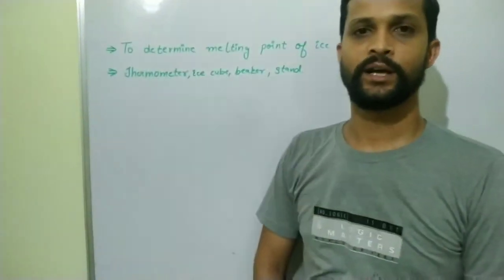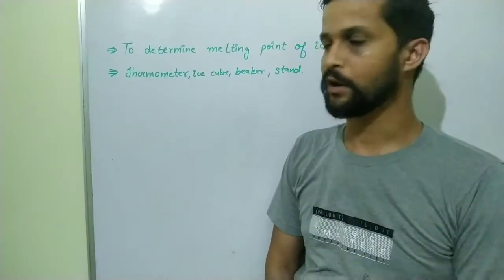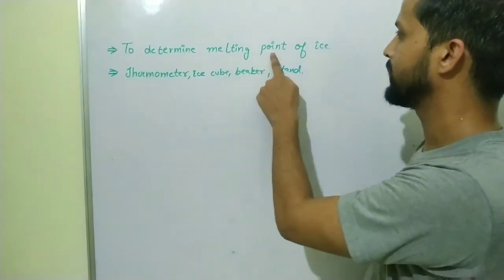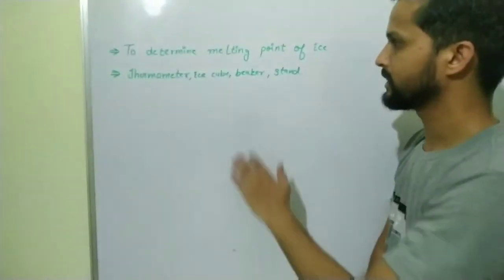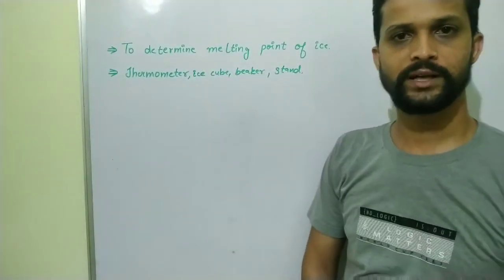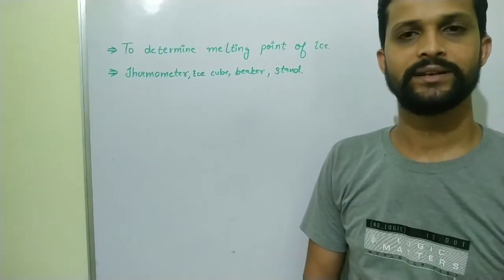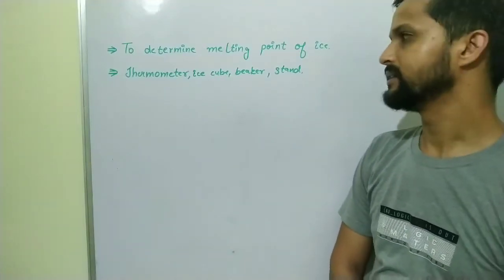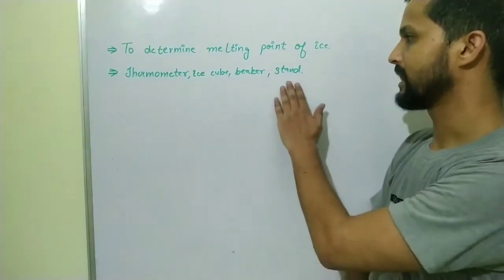Melting Point of ice| Class 9 Science chapter 1|Matters in our Surroundings|Melting point Experiment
Practically I have described here meaning of melting point This is practical which help you to understand concept clearly